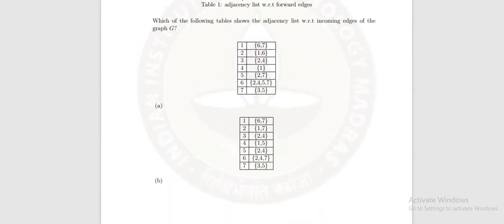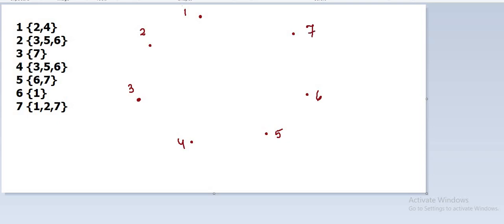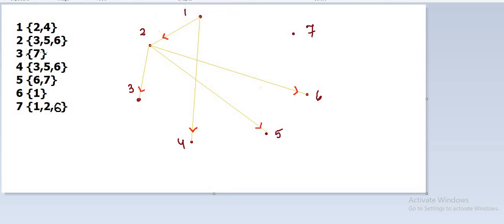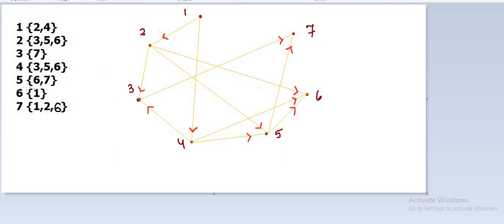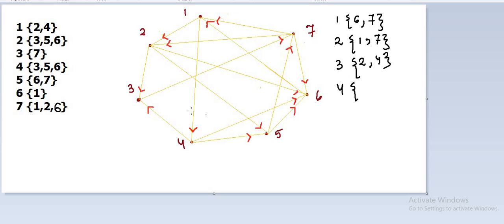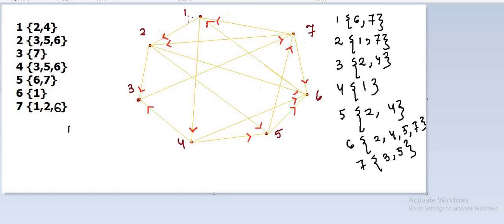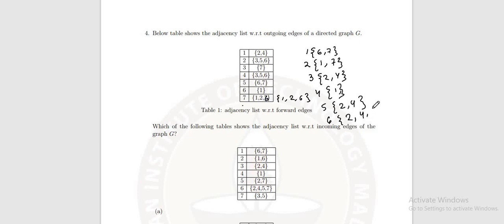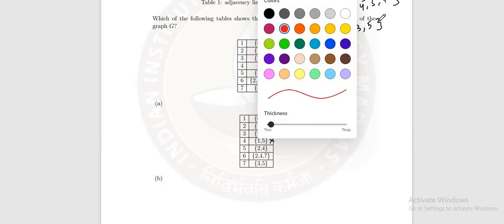IIT Madras B Sc Data Science Online Degree Week 10 DataSCience Online degree# Graph Theory QNo 4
This video contains the solution of week 9 Multi choice question from question 1 - 5 of IIT Madras Online BSc in Data Science Programme.